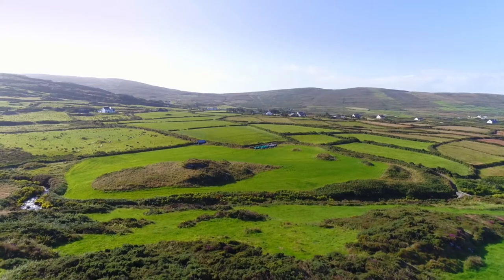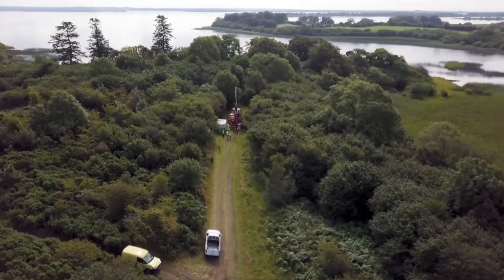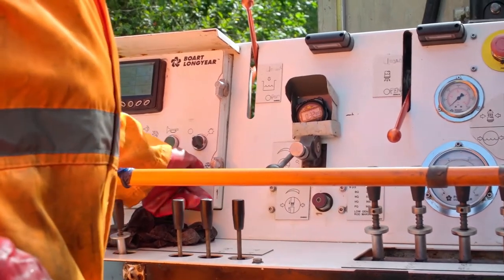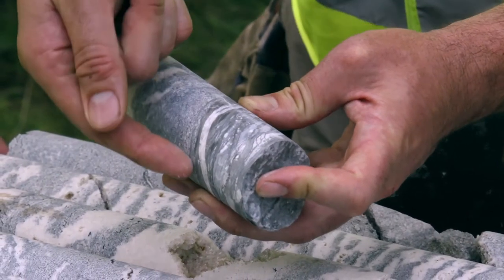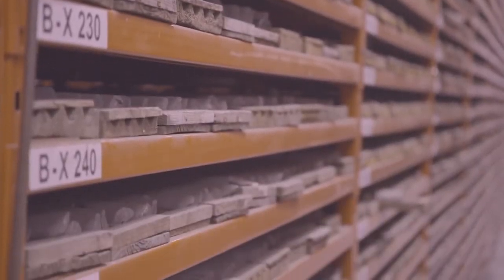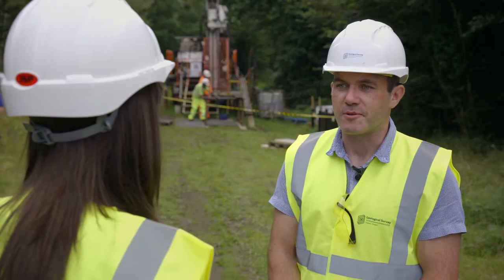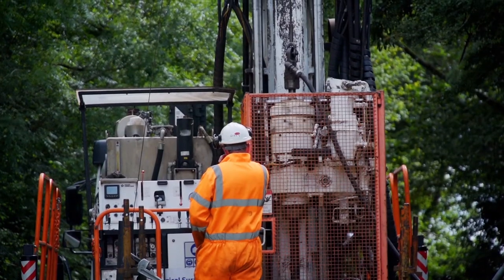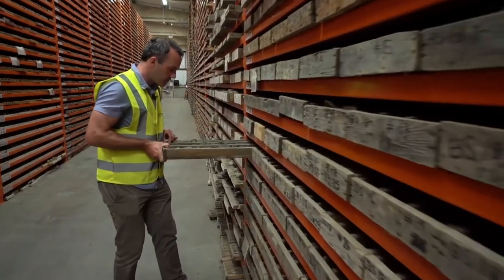10 Things To Know About Metals (Aoibhinn Ní Shúilleabháin and Eoin McGrath, 2019)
10 Things To Know About Metals (Aoibhinn Ní Shúilleabháin and Eoin McGrath, 2019)